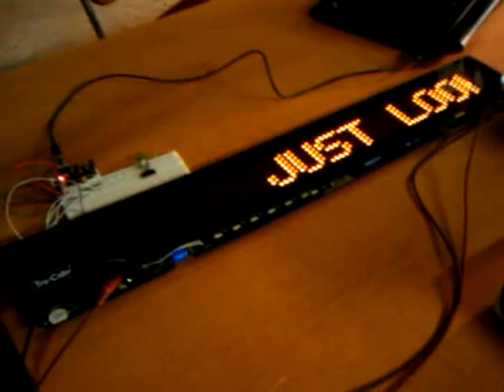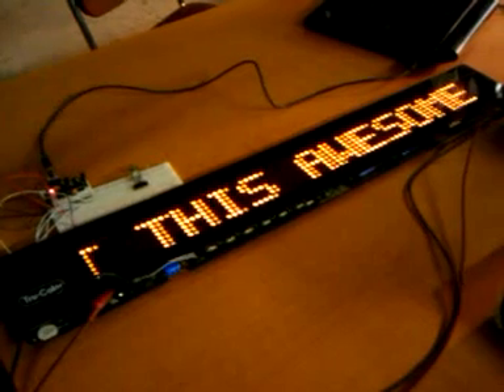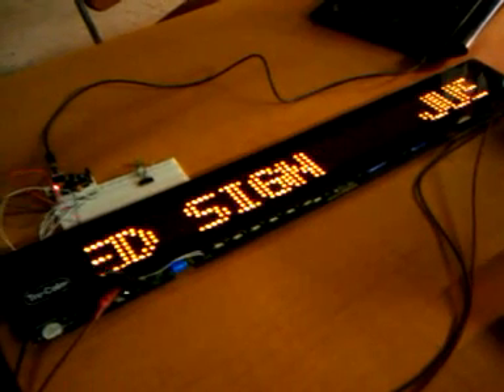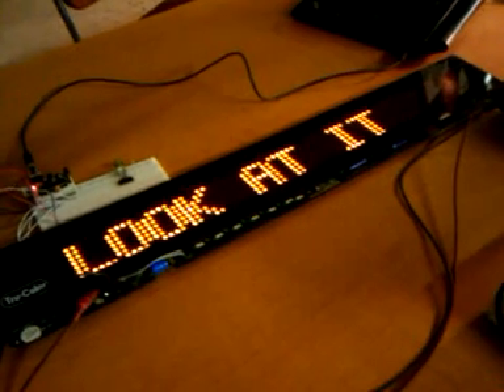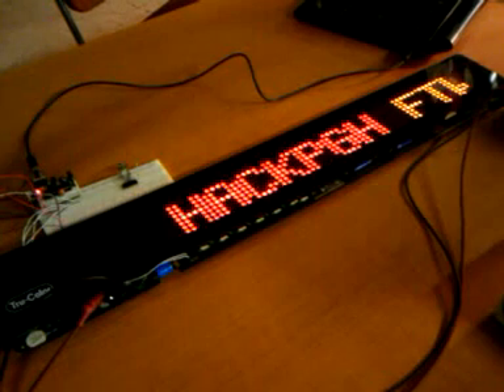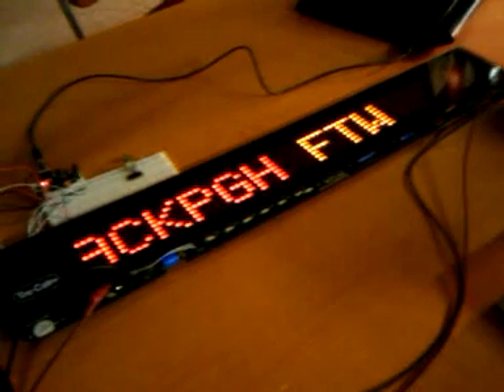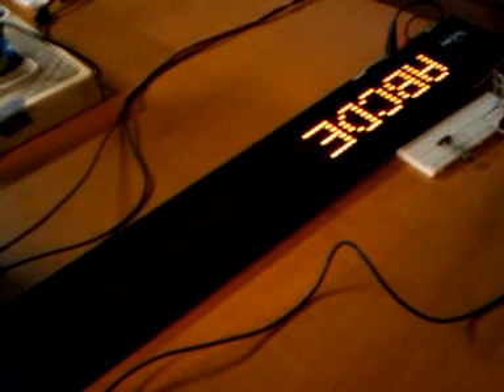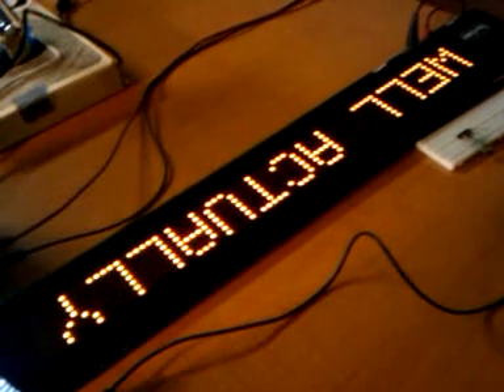Hacked LED sign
Here is a demonstration of the hacked HackPGH shop LED sign.   It's being controlled by an Arduino, using a interrupt-driven background process to keep the display refreshed while a program runs.